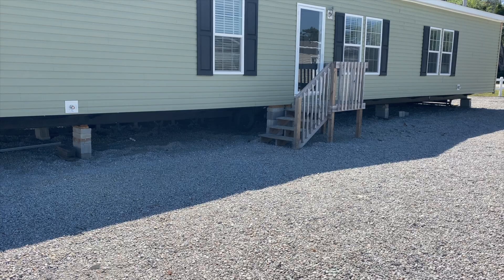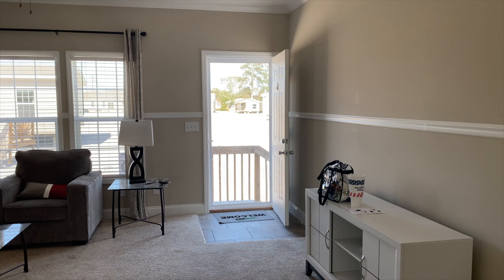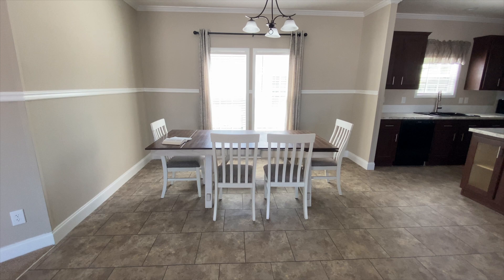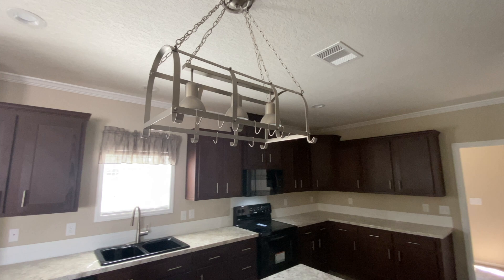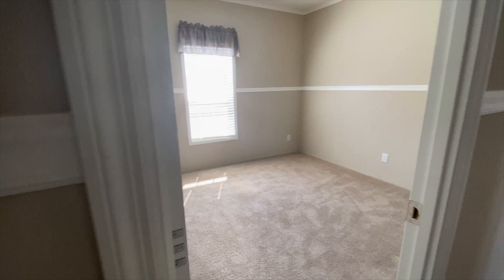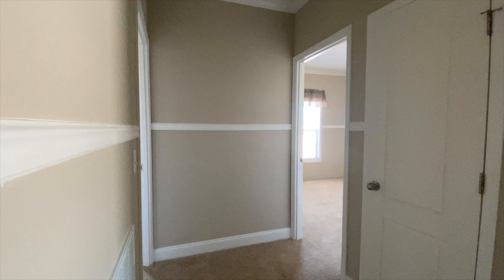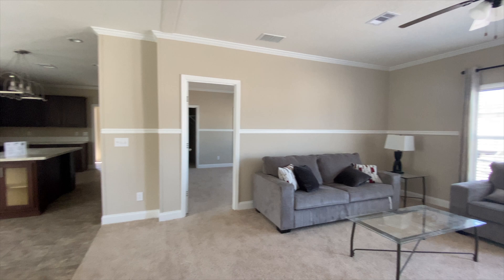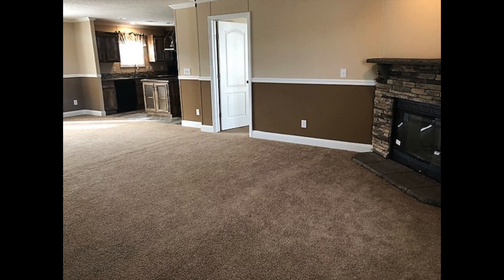Huge 5 Bedroom 3 Bath | HomeMax Mobile Home # 3 | mobilehomediva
Hi Family,

If your interested in this home , see the info below

Homemax
1323 West Main St
Lexington SC 29072
Sales: Jay Collins
Sales: David Huff

Christie Vaughn
4920 Bill Gardner Parkway # 103